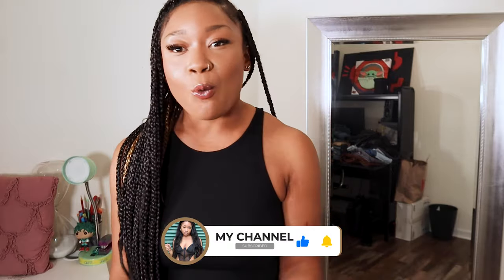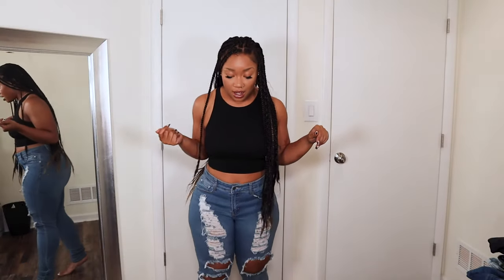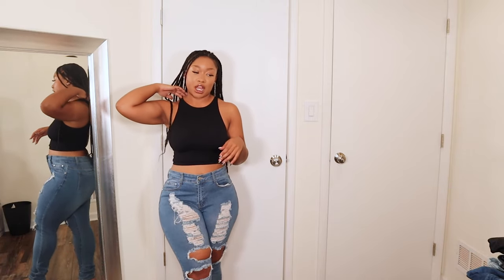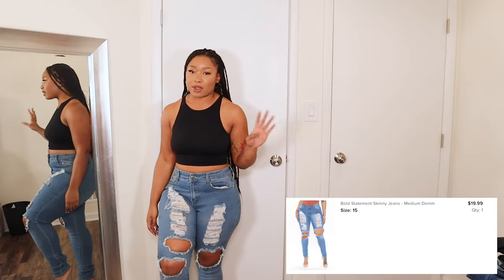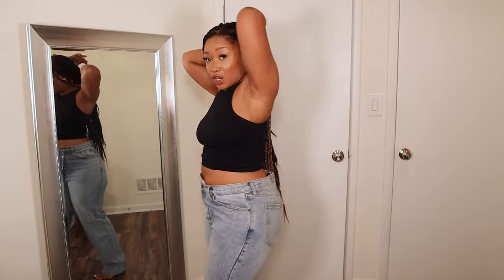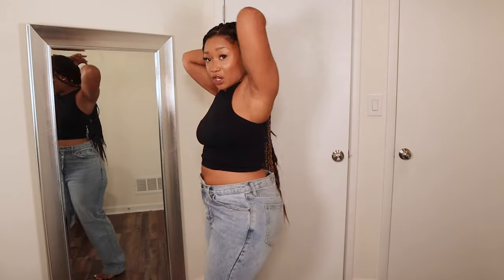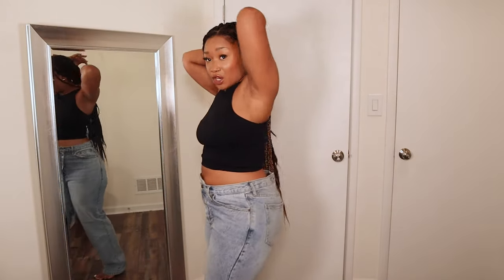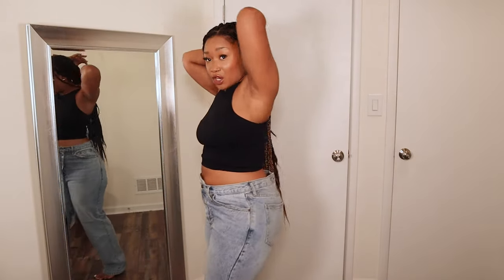JEANS FOR MY CURVY GIRLS | HUGE COLLECTIVE JEAN + PANTS HAUL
I've been going through my closet and decided to show you guys a section of my jeans collection.  I'll be showing you guys 20 different pairs of jeans, and after wearing these jeans out I have a few things to say. Let me know what you guys think down in the comments!

Measurements:
Height: 5'1
Bust: 36.5in
Waist: 30.5in
Hips: 43.5in

Bold Statement Skinny Jeans - Medium Denim
Size: 15

Olivia Rose Skinny Jeans - Dark Denim
Size: 13

Valentina High Rise Flare Jeans - Medium Blue Wash
Size: 11

Around The Colorblock Stretch Skinny Jeans - Medium Blue Wash
Size: 13

Our Favorite High Rise Skinny Jeans - Medium Blue Wash
Size: 11

Up High Skinny Jeans - Dark Denim
Size: 13

Flex Game Strong High Rise Skinny Jeans - Dark Blue Wash
Size: 11

Sugar Daddy Destroyed Slouch Fit Jeans - Light Blue Wash
Size: 13

Crossover Straight Leg Jeans - Light Blue Wash
Size: 11

Give Me A Break Cargo Carpenter Jeans - Khaki
Size: 11

Flip Out Wide Leg Skater Jeans - Medium Blue Wash
Size: 13

PLT Pants - I couldn’t find the link :(

Not Sorry High Rise Pants - Black
Size: M

Kahula Skinny Jeans - Black
Size: 13

Petite Give Me A Break Cargo Carpenter Jeans - Black
Size: 11

East Village Ripped Stretch Flare Jeans - Grey
Size: 11

Dazed For Days Flare Jeans - Light Blue Wash
Size: 11

Breaking Barriers Patchwork Straight Leg Jeans - Medium Blue Wash
Size: 11

Manchester High Rise Flare Jeans - Brown
Size: 11

The Right Angle Skinny Jeans - Grey
Size: 11